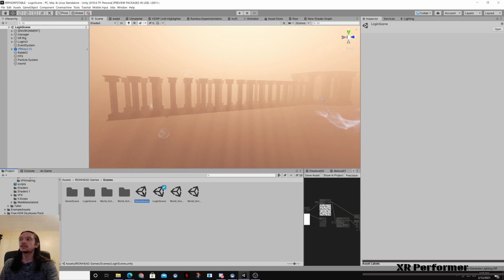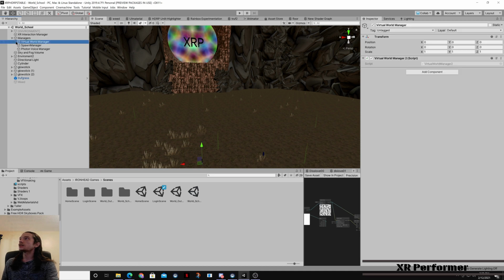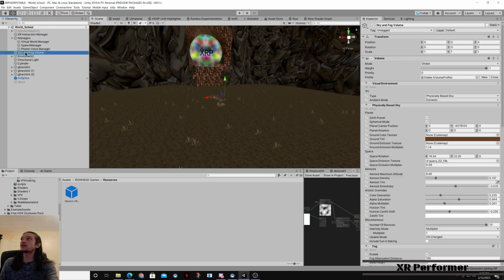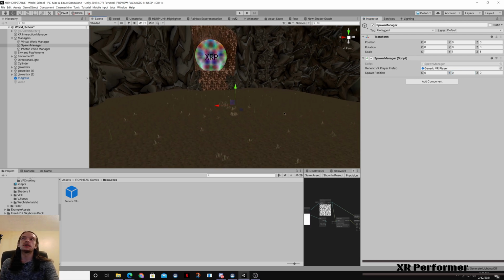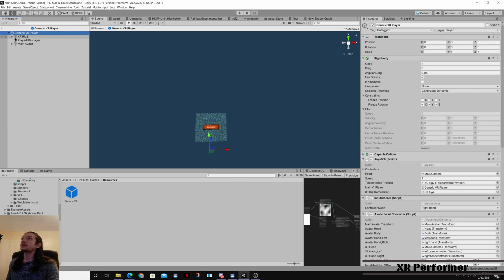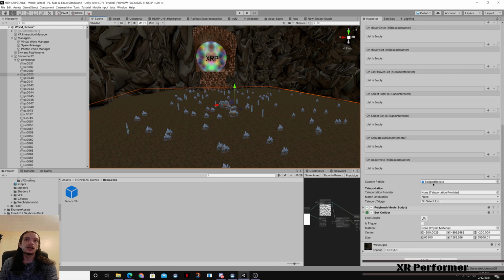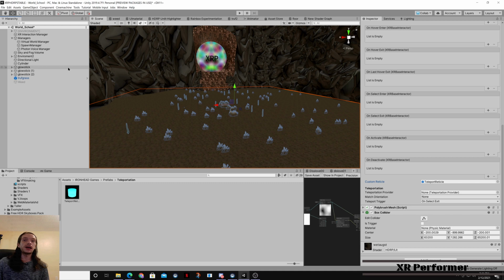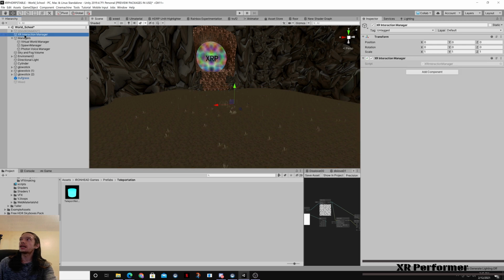locomotion XR P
This video gives info on XR: P locomotion XR system n prefabs. you will learn how to set up public rooms for teleporting.
unity XR VR lesson